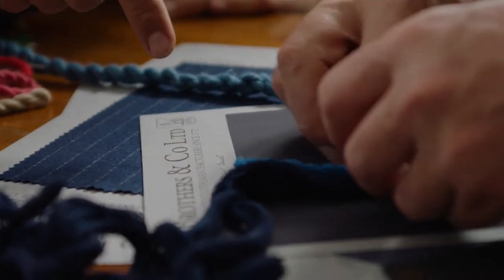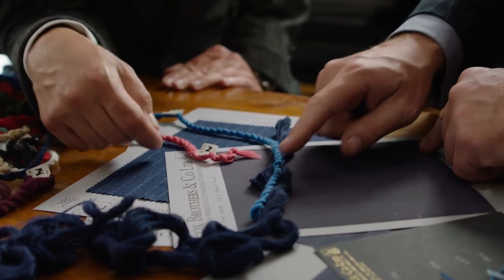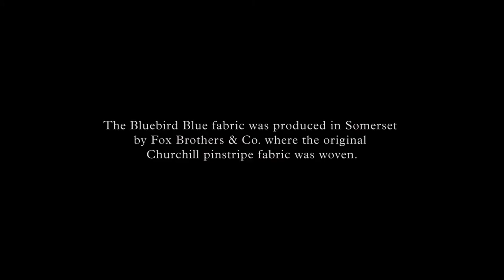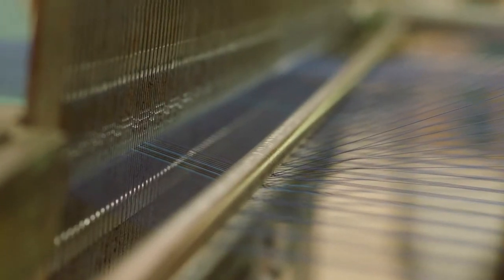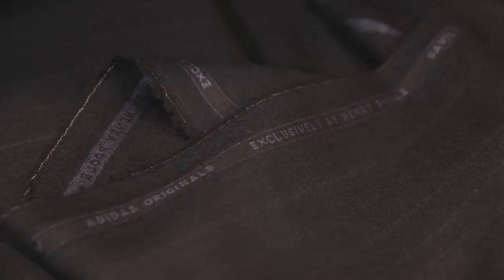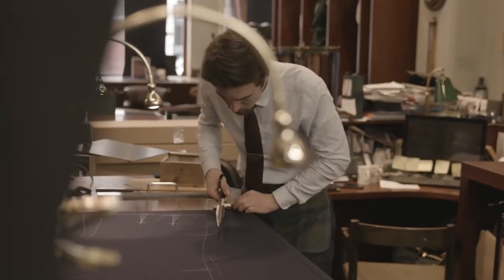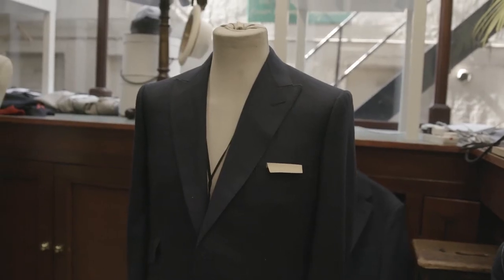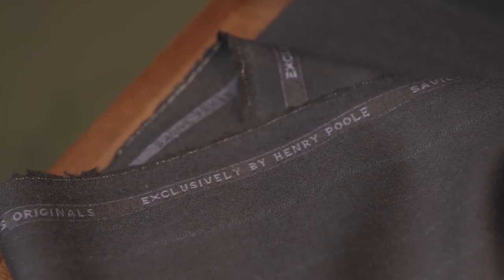henry poole adidas bluebird blue